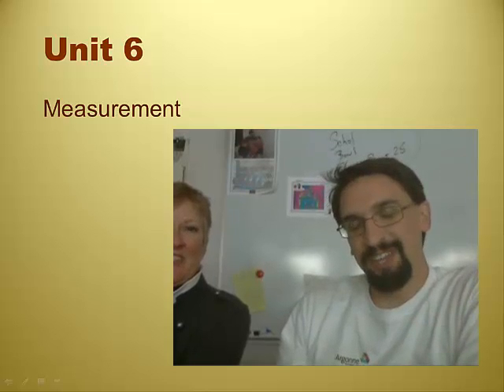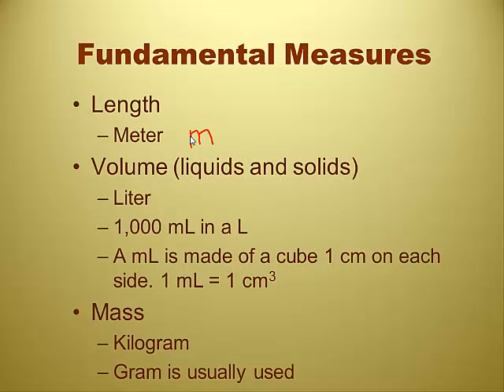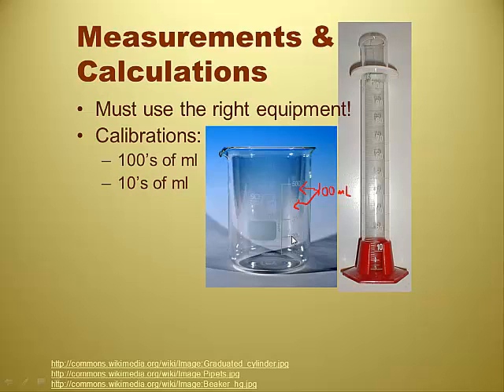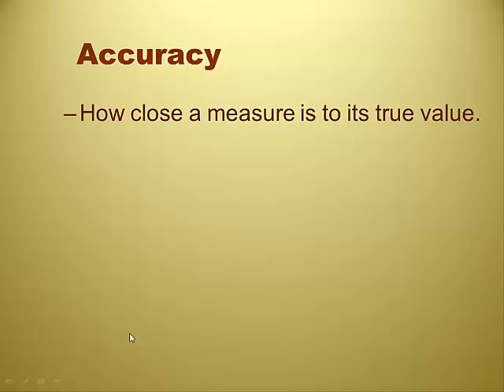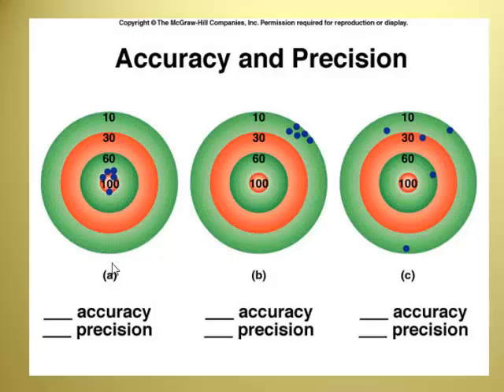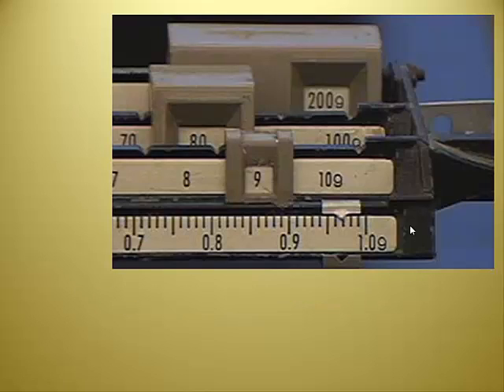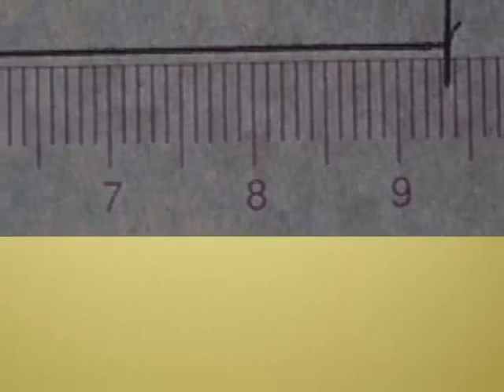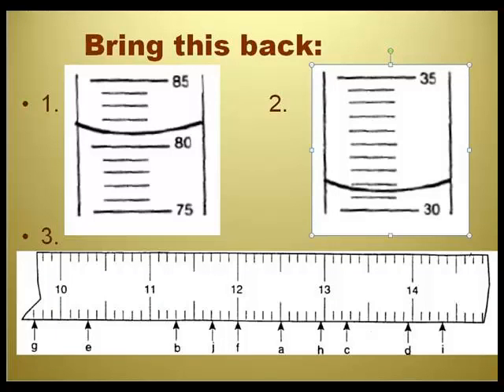RC Part 1 Precision Measurements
This is a longer version of the Part 1 of 4 videos on Precision Measurements. Educational Videos for all levels of chemistry